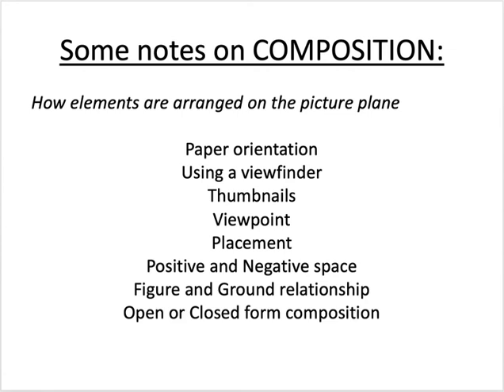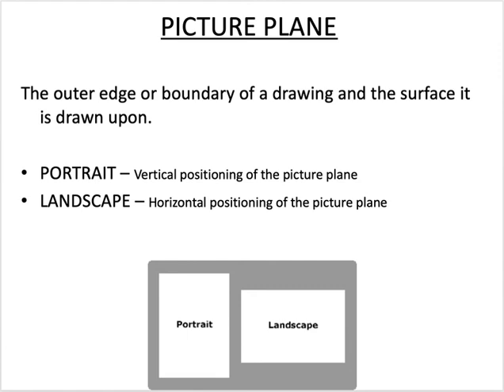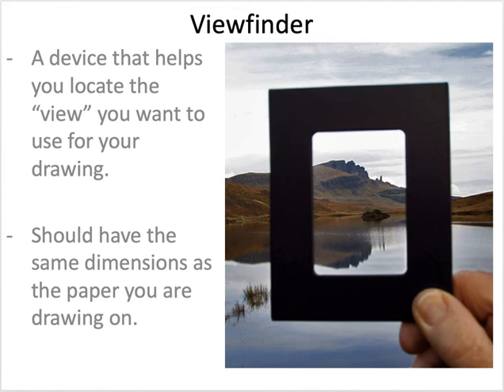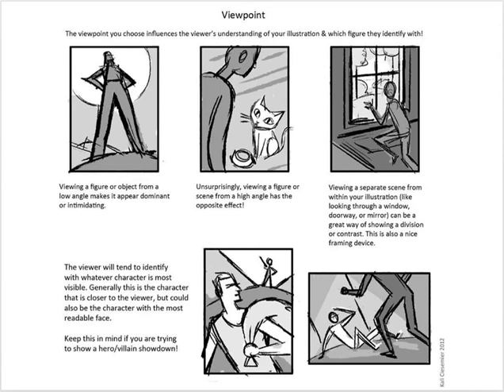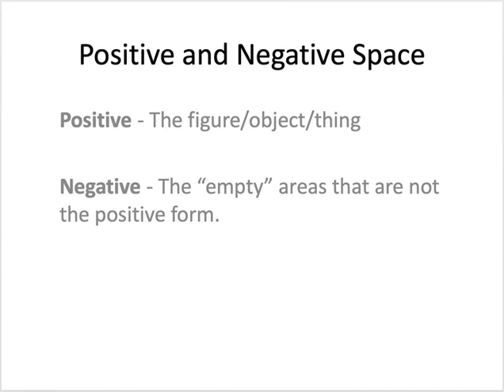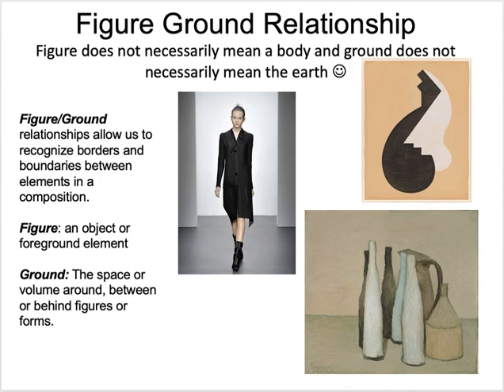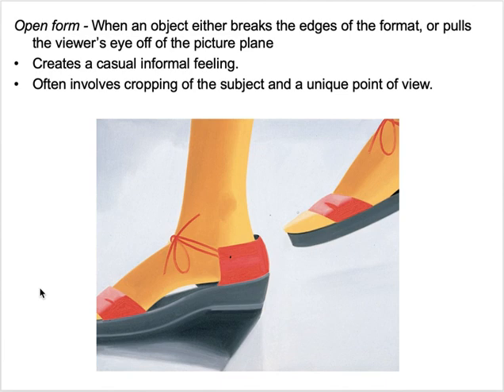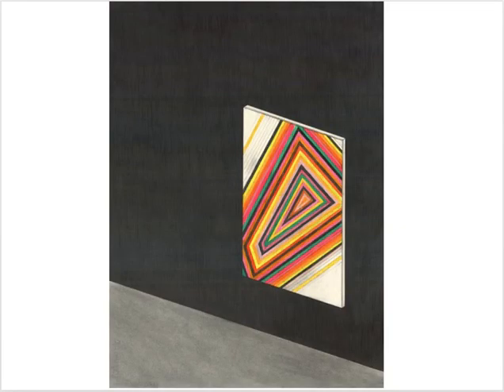Lecture on Composition Tips